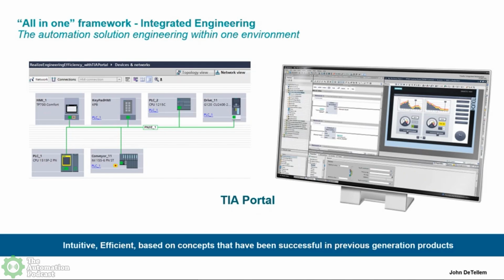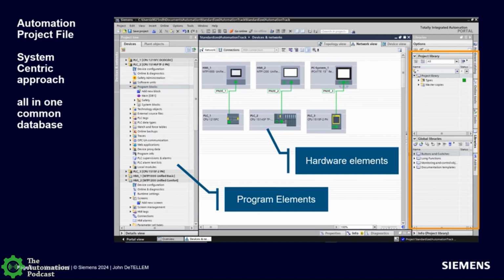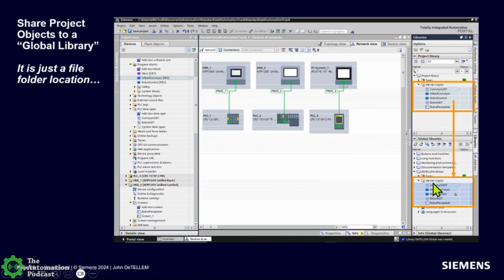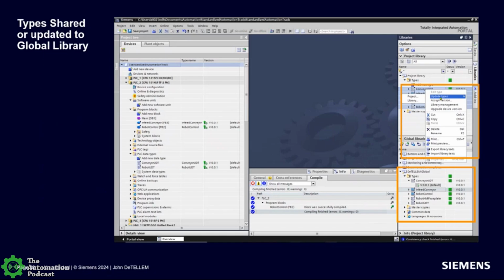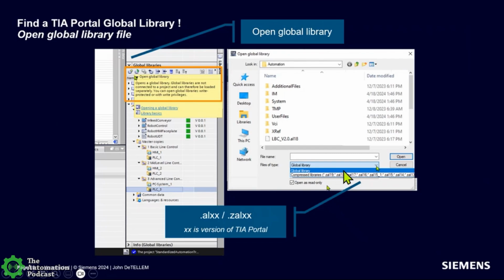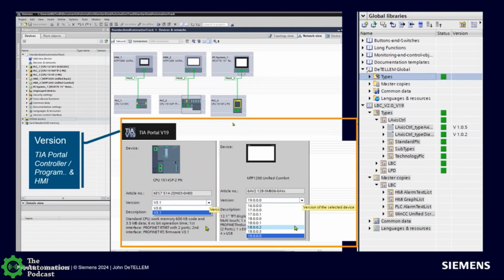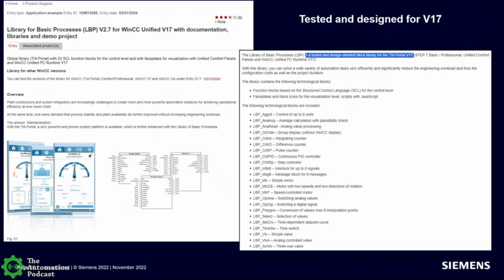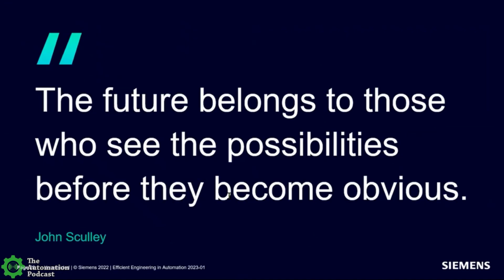Project Libraries in TIA Portal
This week Shawn's guest is John DeTellem of Siemens who comes on the show to explain how Project Libraries are used in TIA Portal in episode 204 of The Automation Podcast.